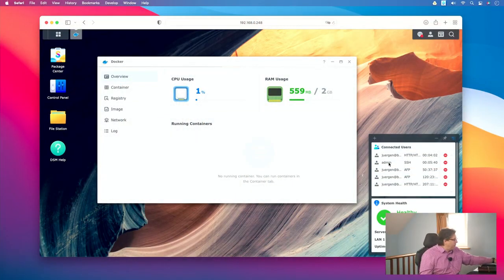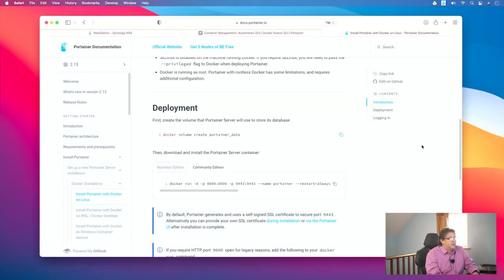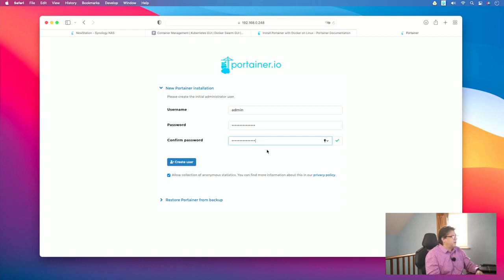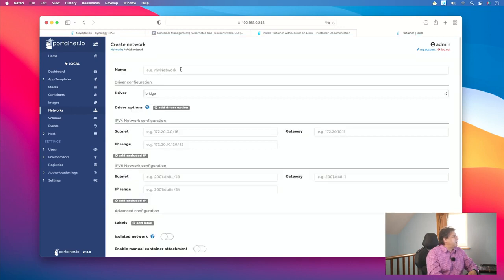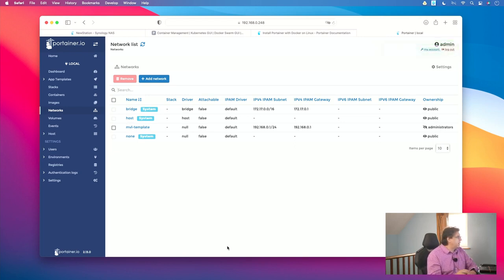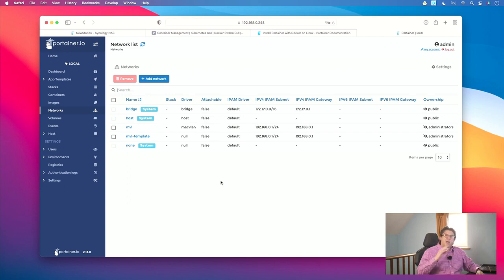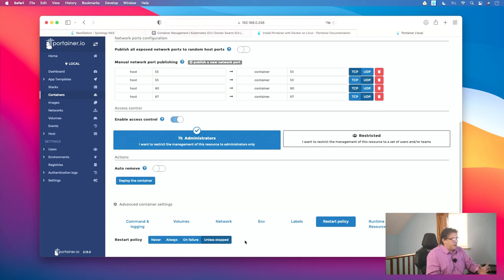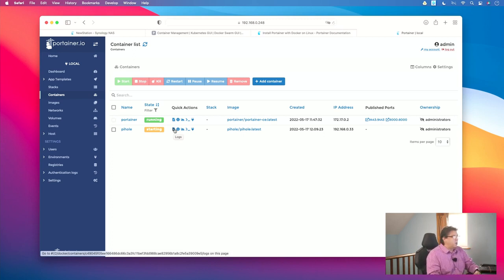The best way to install Pi-Hole on Synology!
I am showing you the best way to install Pi-Hole on Synology:
- install Portainer on Docker,
- configure the network
- install Pi-Hole on Docker
- configure Pi-Hole.

00:00 - Start
02:43 - Installing Portainer
08:23 - Configure (Docker) Network
14:42 - Installing Pi-Hole
24:35 - Pi-Hole Configuration

My Video Equipment:
Manfrotto 055 Tripod aus Kohlefaser
Manfrotto Fluid-Video-Head
Aputure Amaran 200x LED Video Light
DJI Mic Wireless Microphone System
Blackmagic Design DaVinci Resolve Studio